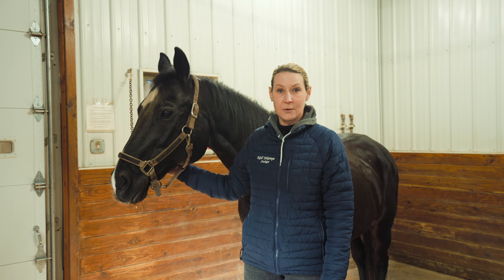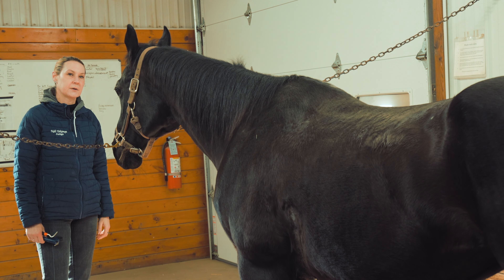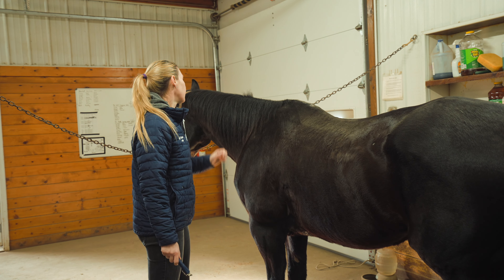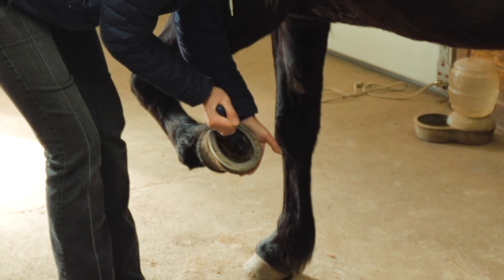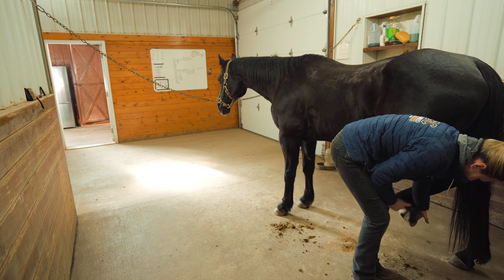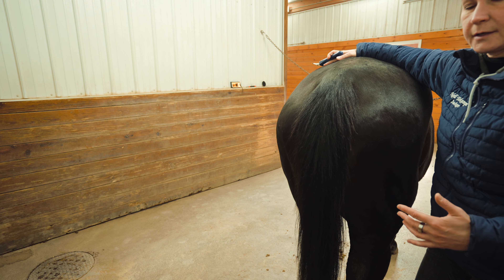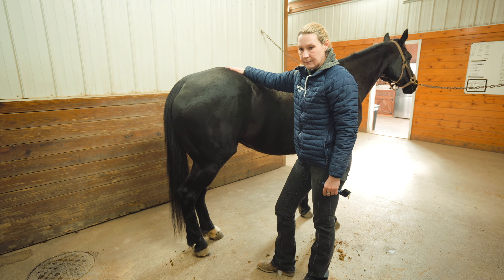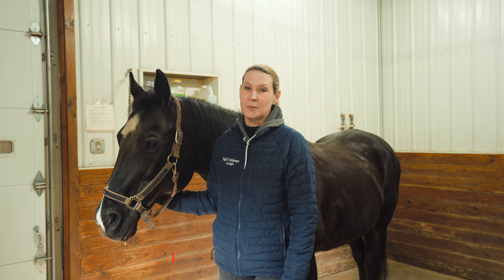Mastering Horse Hoof Picking: A Step-by-Step Guide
In this comprehensive guide, we will walk you through the essential steps to properly pick a horse's hooves. From understanding the anatomy of the hoof to mastering the technique of safely lifting and cleaning each hoof, this video will equip you with the knowledge and skills needed to ensure your horse's hooves are healthy and well-maintained. Whether you are a beginner or an experienced equestrian, this step-by-step tutorial will help you become a pro at hoof picking in no time. Watch now and take your horse care routine to the next level!

BEST HOOF PICKS ON THE MARKET
The ultimate hoof pick
The Handson Hoofpick
Noble Equestrian Hoofpick (indestructible)
All metal hoofpick (super cute)

Multi purpose Hoof treatment spray
Horseshoers secret hoof conditioner
#1 hoof supplement and the only one I use Horseshoers secret

📖 Looking for a good “horse book” This is my new favorite! Horse Brain, Human Brain: The Neuroscience of Horsemanship. It’s #1 on Amazon in equestrian sports!

🐴 FindEquine Mobile App The best place to shop for your dream horse!

WHO AM I? If we haven’t yet met before - Hey 👋 I’m Nell, a horse trainer, instructor and judge with a passion for starting and running businesses in the equine space. I have managed large boarding and breeding operations for over 25 years. I am an equine consultant helping other equine entrepreneurs manage their barns, lessons, training programs and employees with efficiency based frameworks, direction, and support. I also an the founder of FindEquine a horse sales mobile app. I support all breeds and disciplines and am an ambassador and Professional Horseman for AQHA, APHA and PtHA. Through my videos here on this channel, published articles and my blog, I share evidence-based strategies and tools to help you navigate everything horse and love the horse journey in whatever way that is for you.

Chapters:
0:00 Intro
0:37 Most important
1:47 In case of emergency
2:11 The first thing
3:16 The tools
4:37 The order
6:20 The Front feet
9:24 The hind feet
10:27 How high
11:06 Crossing behind
12:07 Moving the horse
13:04 The resting foot
13:27 picking hind foot
15:48 The last foot
16:56 Conclusion

Watch how horse shows are judged

My favorite things to stay healthy and active!

Drink LMNT

I use this to keep my energy and hydration up when working, doing chores, training and at the horse shows when I’m on the run. In addition, I do a lot of intermittent fasting, and this is a game changer for getting through those hours when you struggle and never loosing energy or motivation. It provides the essential amounts of sodium, magnesium, and potassium that you need daily for proper cell function. Get a free sample pack when you use my code! (Raspberry Salt is my favorite!)